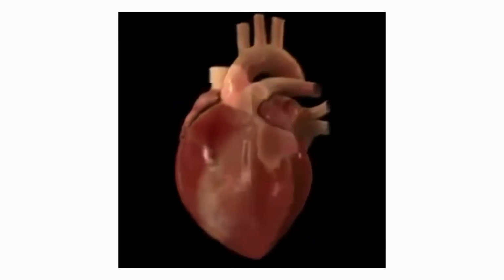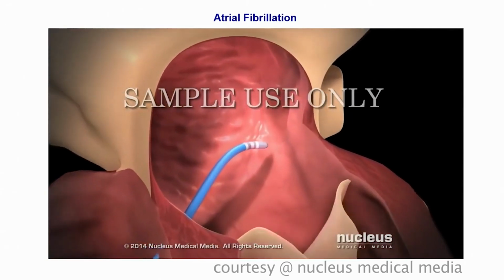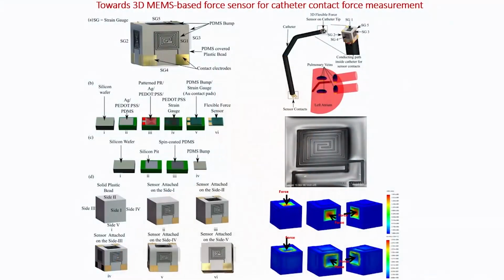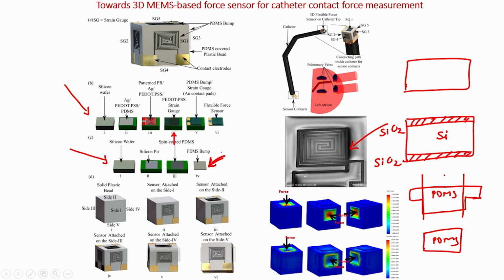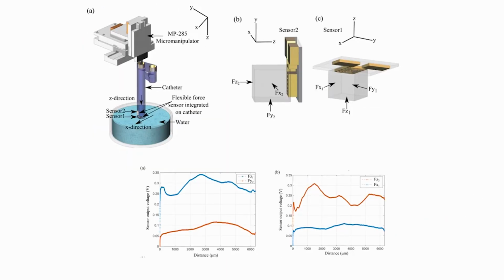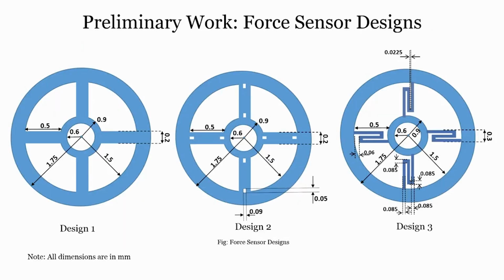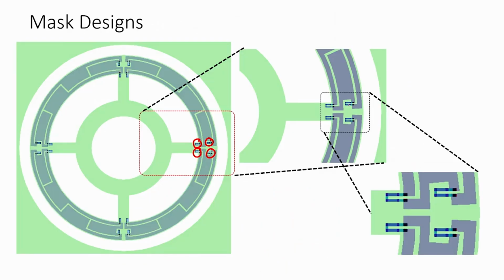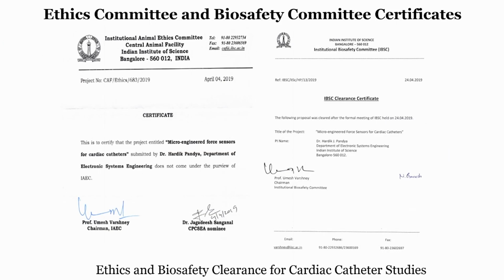MEMS based sensor for catheter contact force measurement